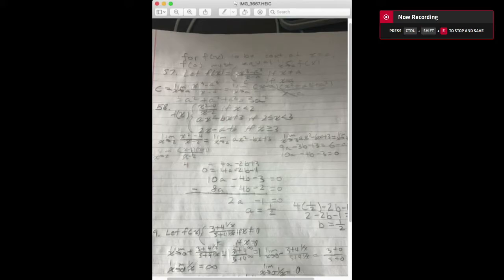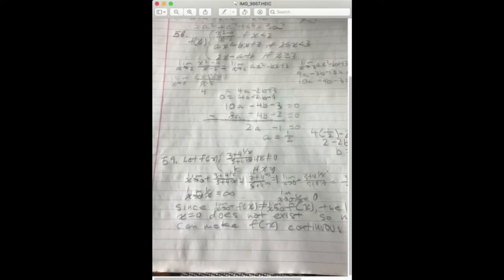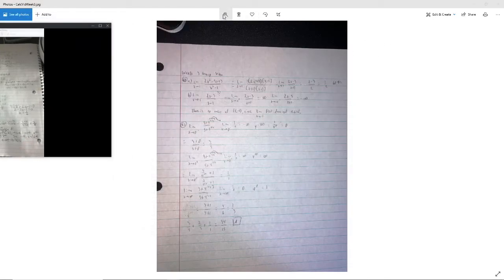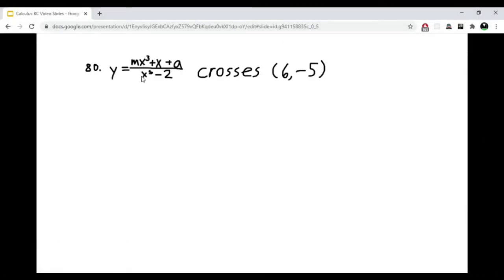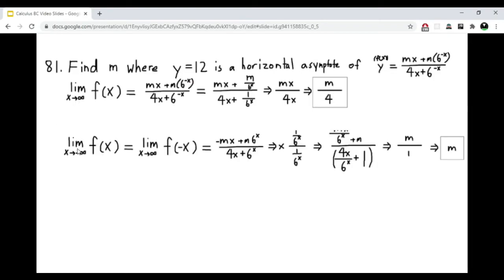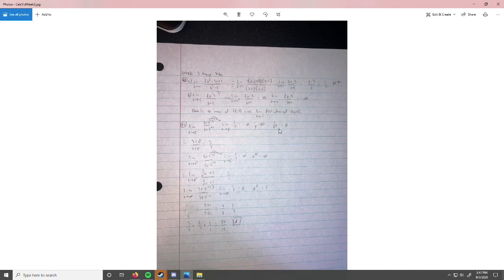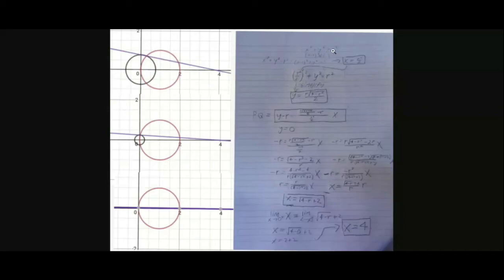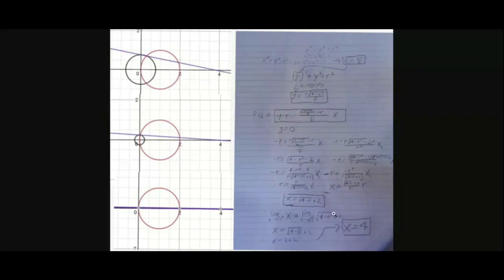Calc BC Video (Some AP Problems)